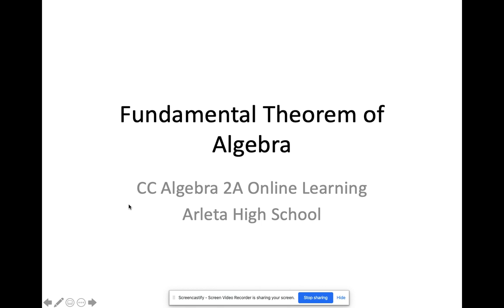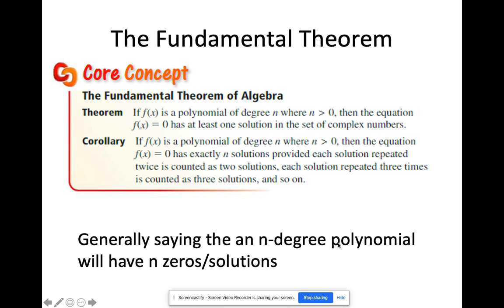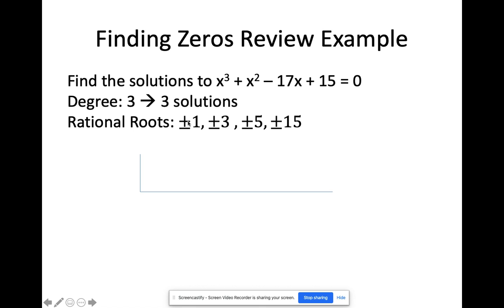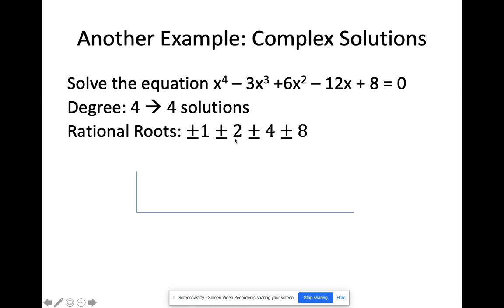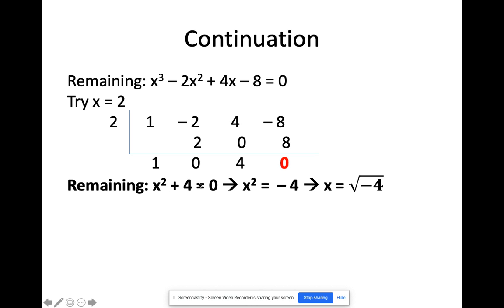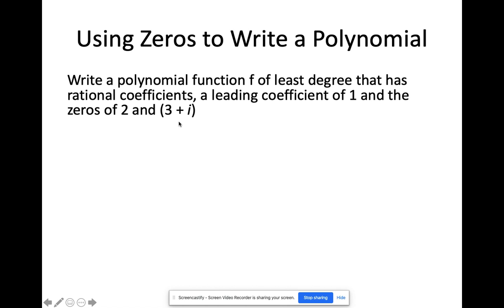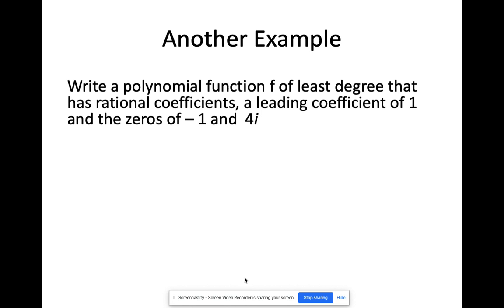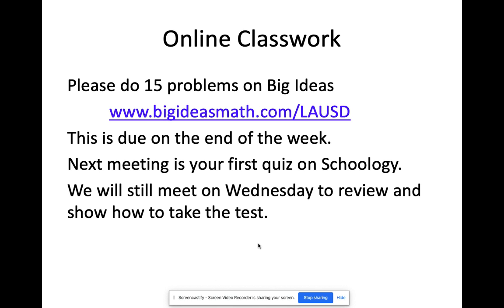Fundamental Theorem of Algebra Algebra 2A Online Class Arleta HS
Lesson on Fundamental Theorem of Algebra for Algebra 2A Online Class at Arleta HS